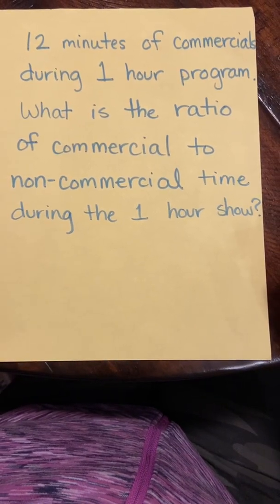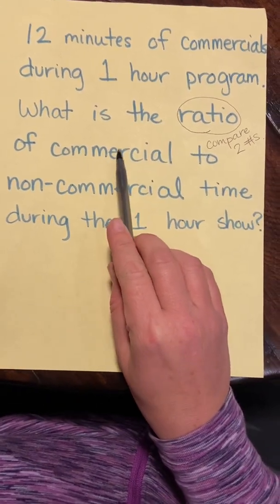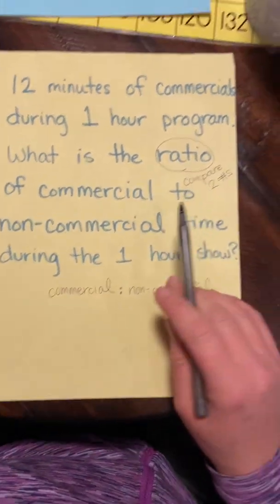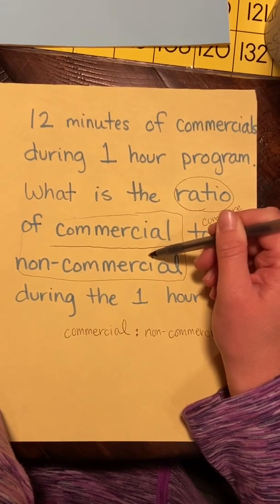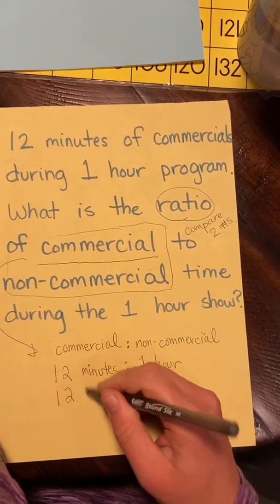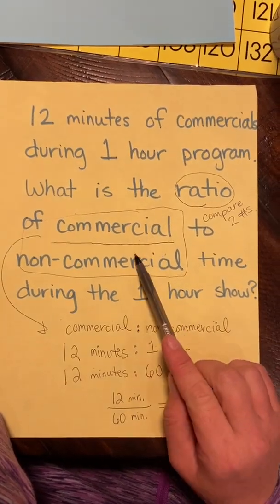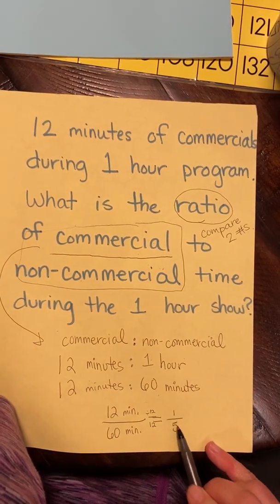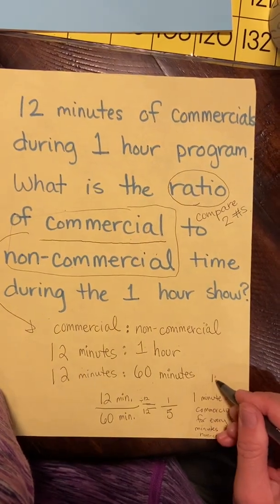Ratio example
Commercial time to non-commercial time during a program… What is the RATIO?  Remember to look at the labels … minutes and hours are not the same measurement of time!